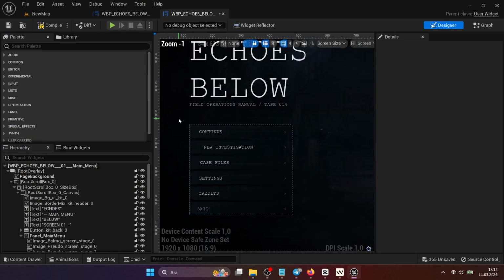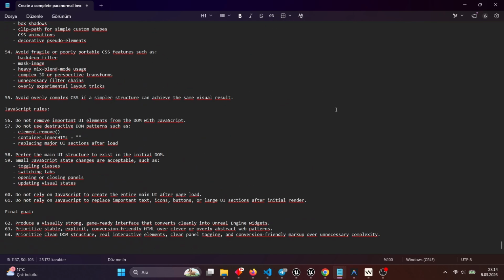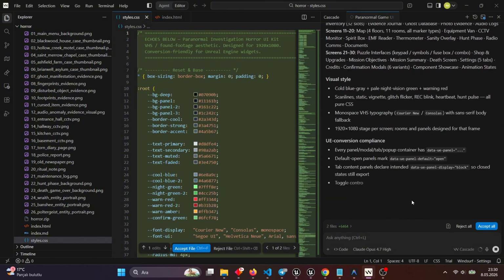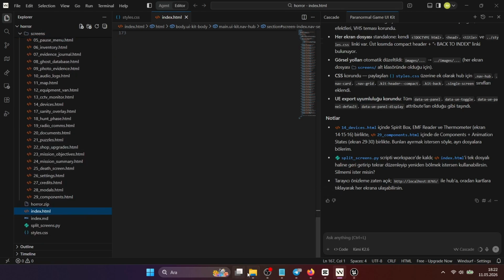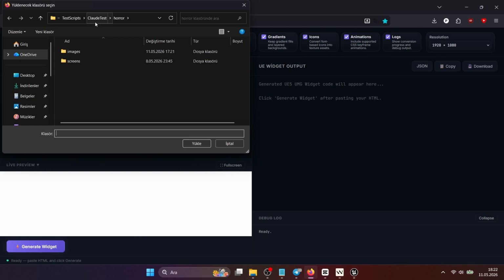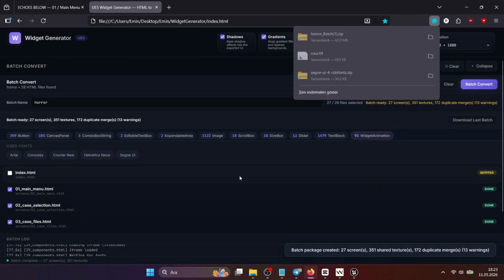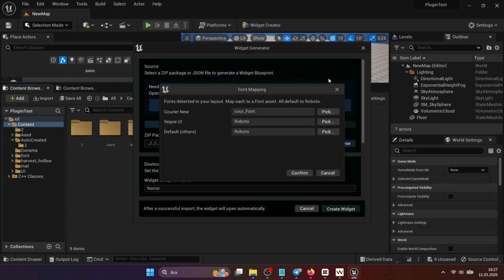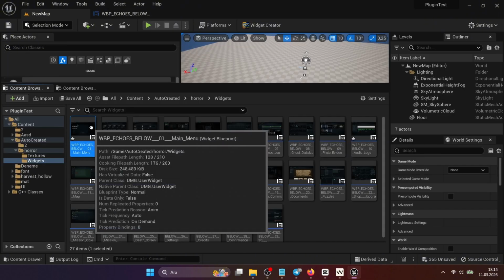Creating a Horror Game UI in Unreal Engine 5 with Claude AI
Magic Widget Creator Available on Fab (Link in comments)
In this demo, I create a horror game interface with Claude, convert the generated HTML/CSS into Unreal Engine 5 widgets, and import the final UI into Unreal Engine.

Magic Widget Creator converts HTML/CSS interfaces into Unreal-ready widget packages, including layout data, textures, images, menu buttons, and widget animations.